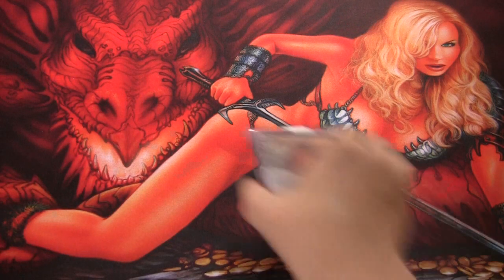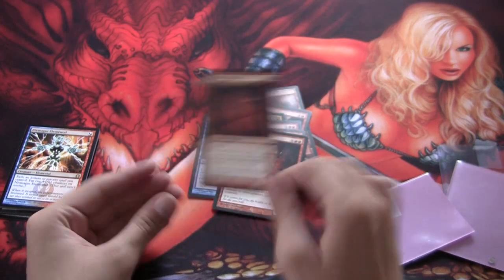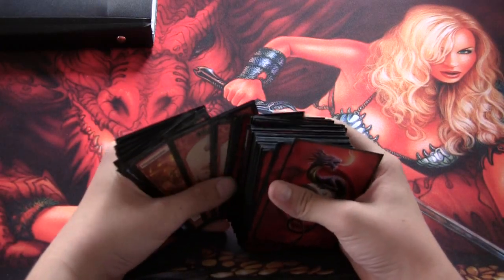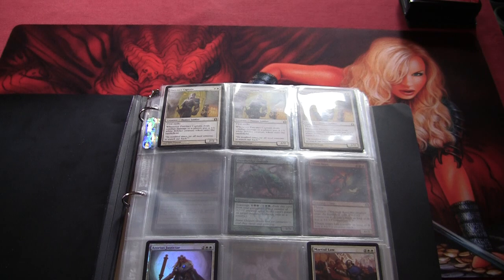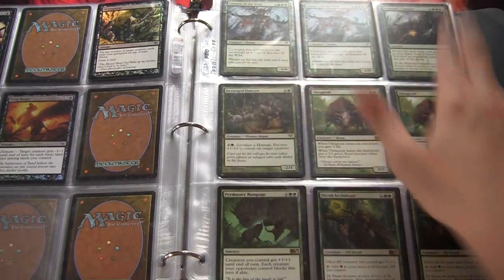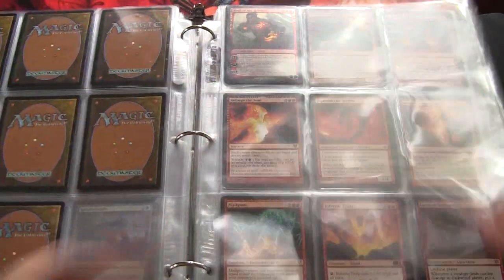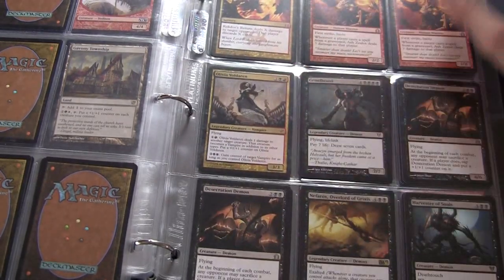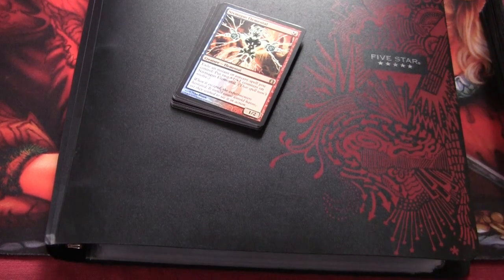Gameday/Trade Binder Update 10/27/12 Plus a Trade Confirmation for Remeiko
Wants:
2 Bonfire of the Damned
1 Olivia
1 Falkenrath Aristocrat
3 Dragonskull summits
x Full art Zendikar lands (trying to collect at lease 20 of each maybe 24.) In order of priority for the lands: mountains, plains, islands, swamps, forests
White
Demon deck/Red black aggro
Extra:
x Full art Zendikar lands (trying to collect at lease 20 of each maybe 24.) In order of priority for the lands: mountains, plains, swamps, islands, forests
x Gloom Surgeons

This is my new standard dragons deck, GO DRAGONS :P, anyway this is like my slumbering dragons deck, but I made it blue red which allows some nice spells. Any way leave any advice on the deck that you can, thanks :).

Here is the Other option for the deck that i'm working on splashing Green:

My account name is MTG PRO..